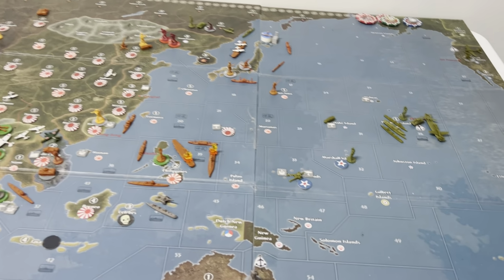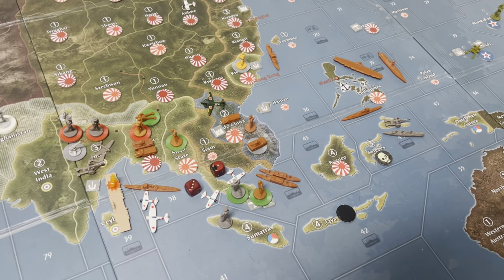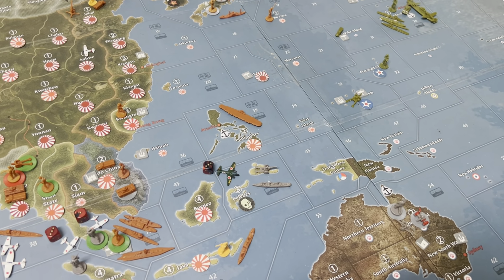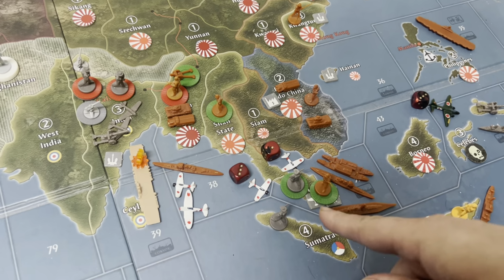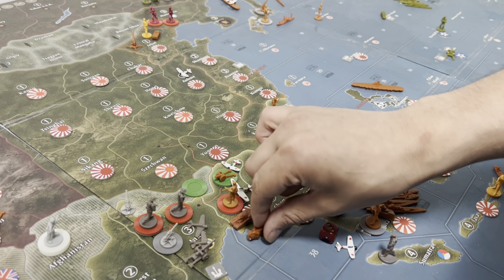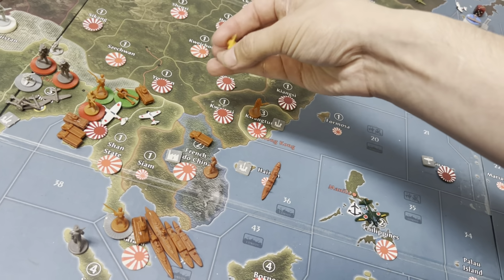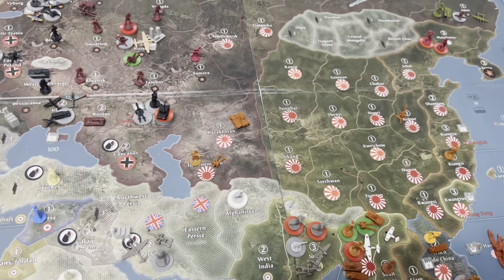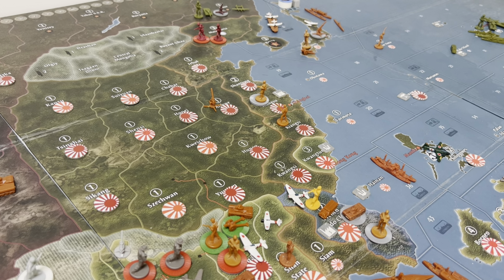Japan T6 “Rush to the West”